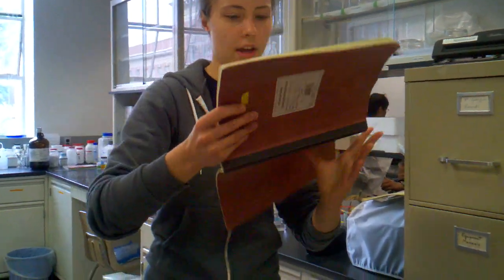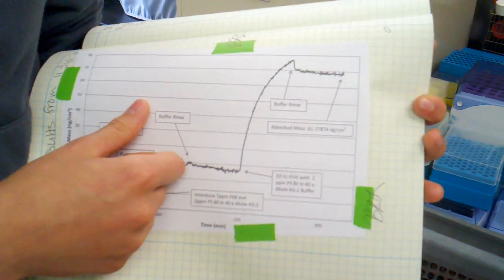OSU chemical engineering major discusses HHMI project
Brynn Livesay, an Oregon State University senior in chemical engineering, describes the research she is doing through the Howard Hughes Medical Institute summer research program for undergraduates.